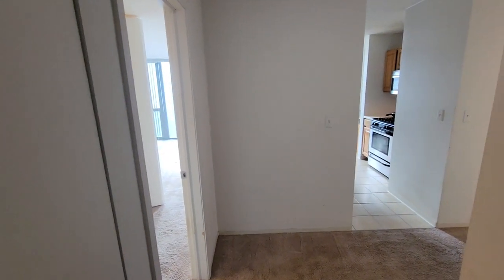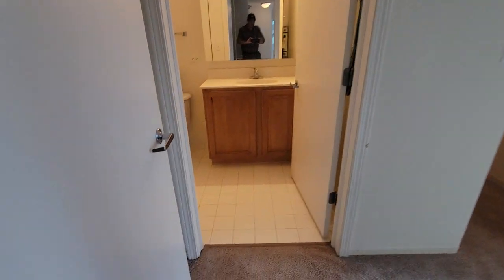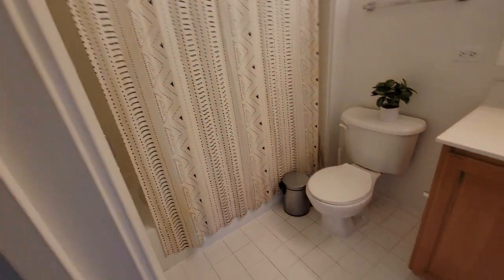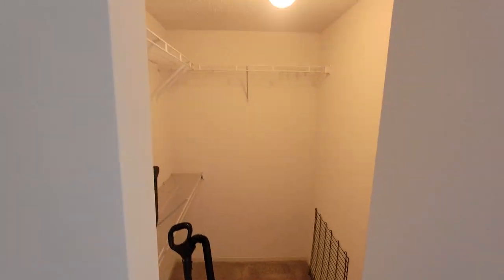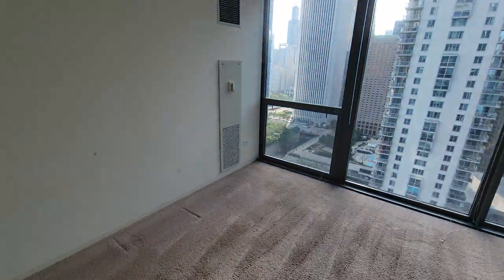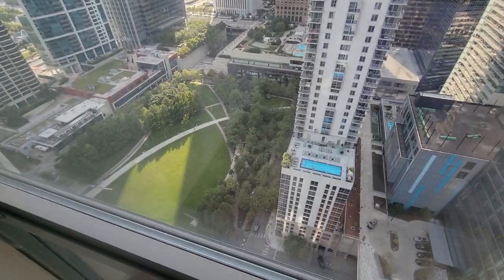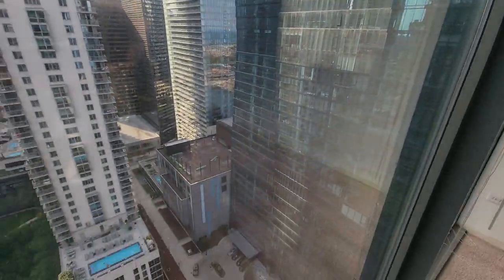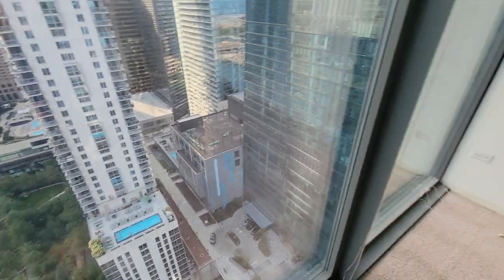400 E South Water 3811 For Rent